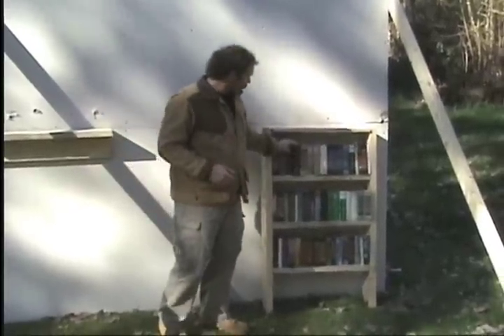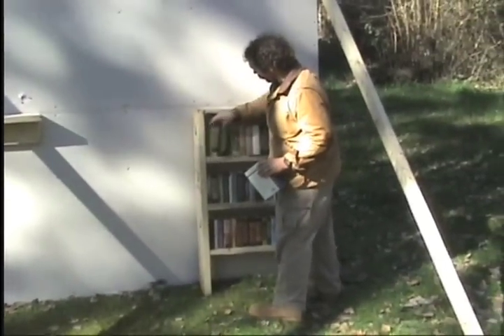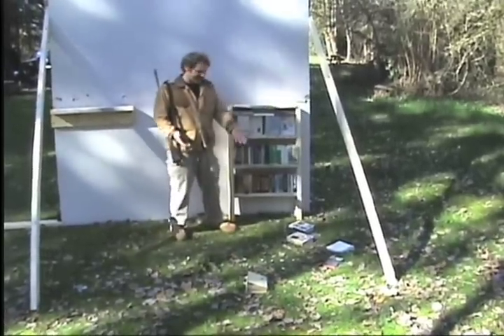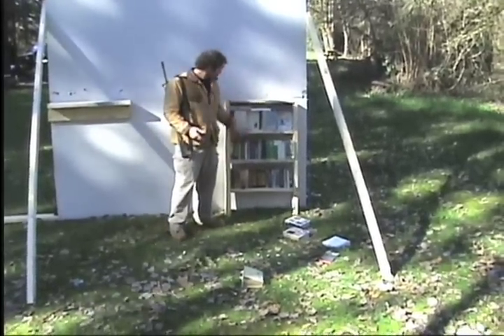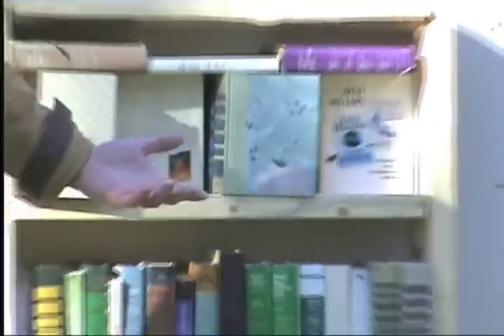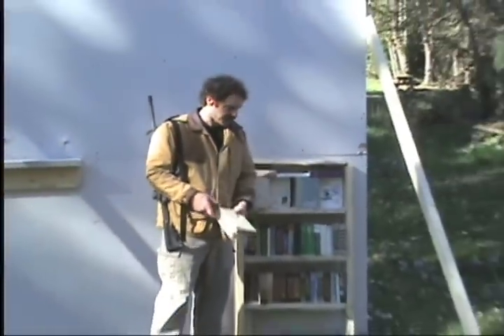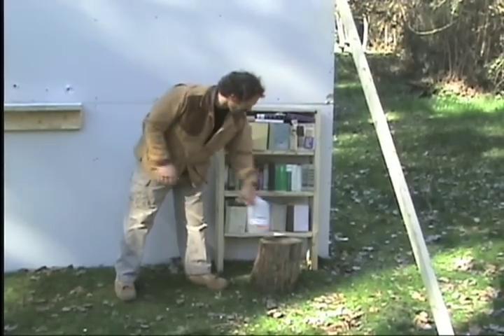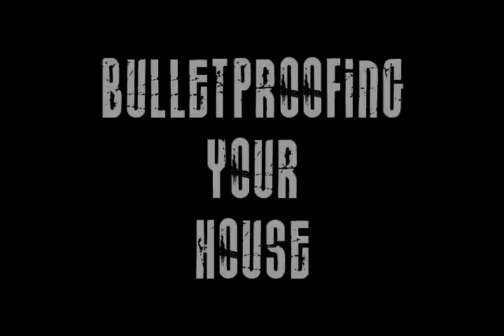Bulletproofing Your House - M4 Vs. Wall and Sideways Books.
Ballistics expert Paul Harrell demonstrates how a wall and a bookshelf protects against an M4 assault rifle.